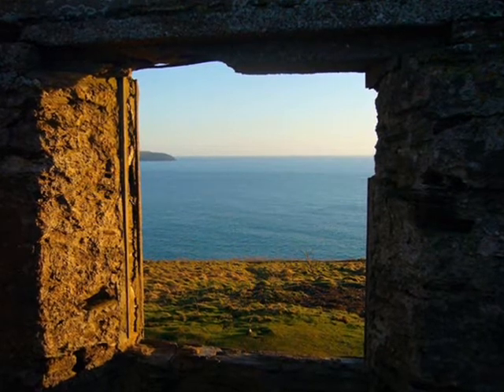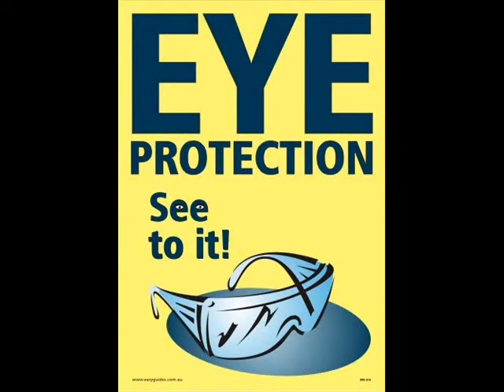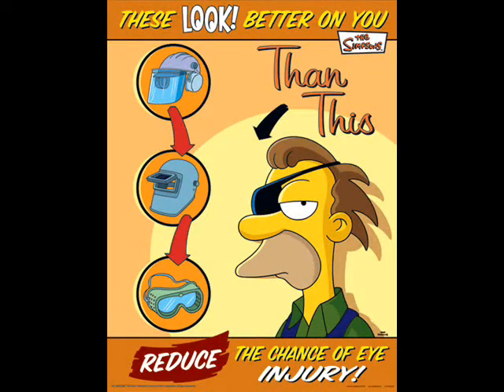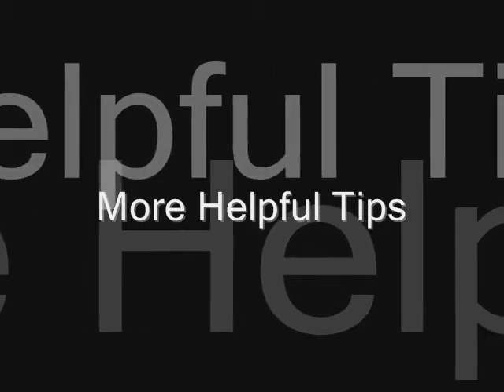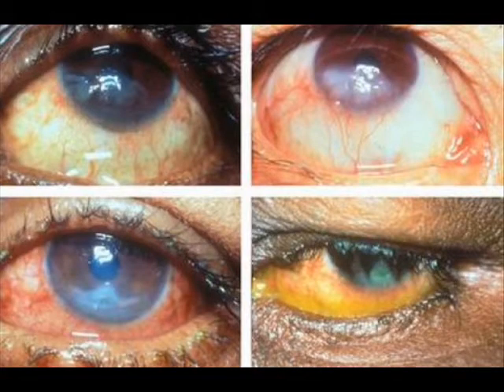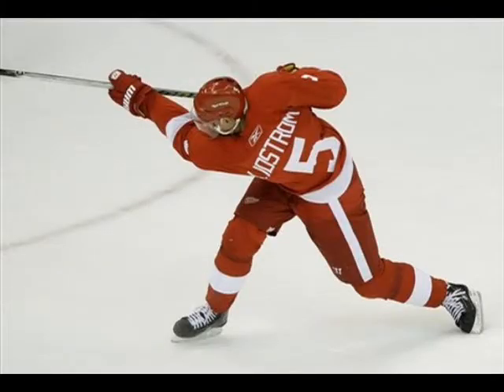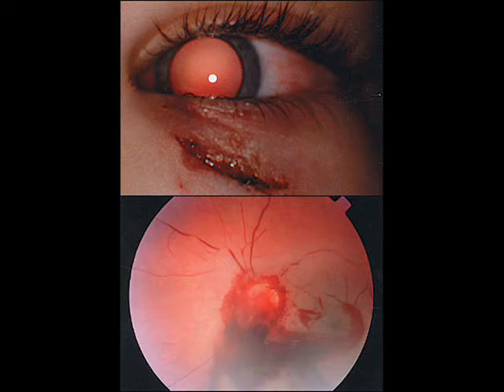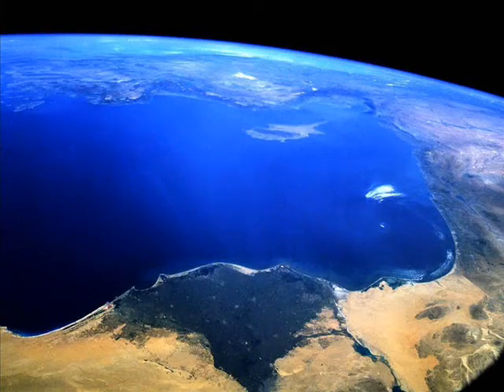Eye Safety: Common Sense and Other Things Like That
Simple eye safety can save your vision, potential hospital bills, and in some cases, your life. Check out the CDC website for a treasure trove of resources related to eye safety standards This video was created for a group project.